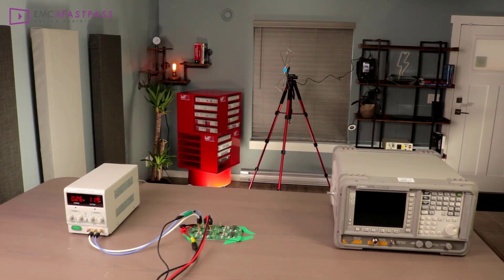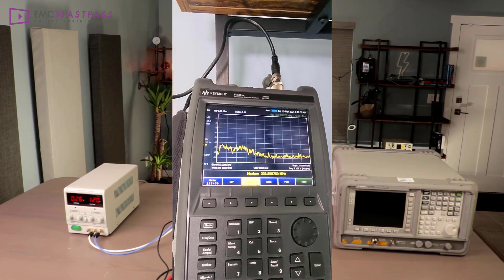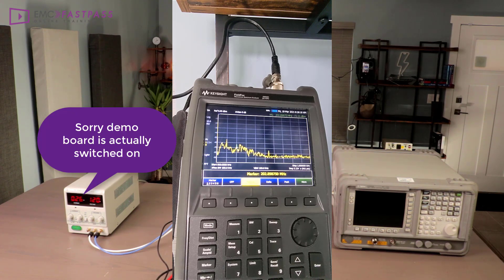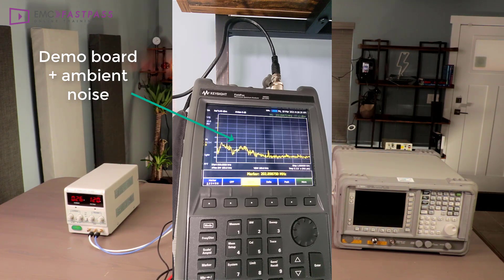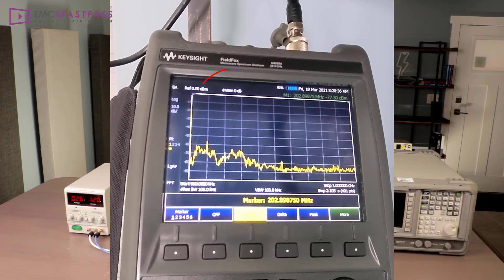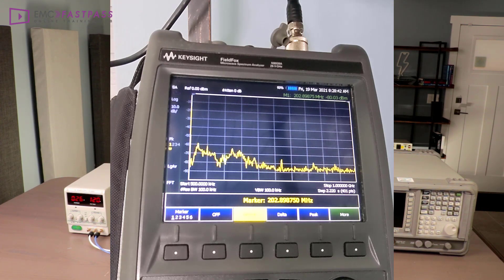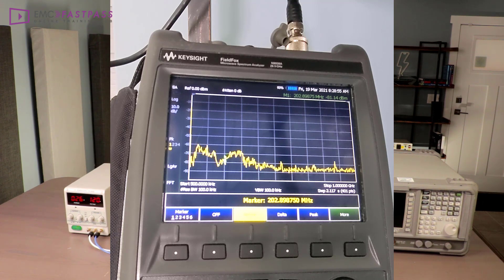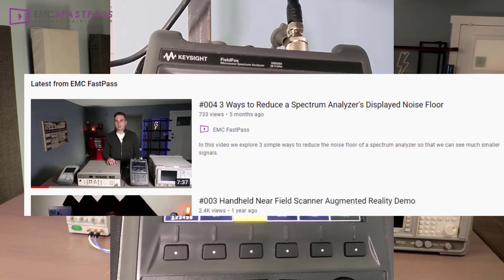Making radiated emission (EMI) measurements in an office - lowering ambient noise from lights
Clip about lowering ambient radiated emissions from LED lighting in an office environment from @EMCFastPass video "005 DC-DC Converter Layout - Solid Ground Plane or Cutout Below Switch Node?!".

See the effect of EMI from lighting on measurement using a spectrum analyzer and biconical antenna.